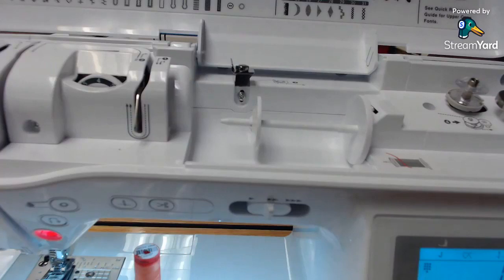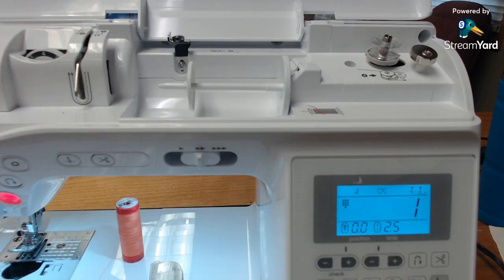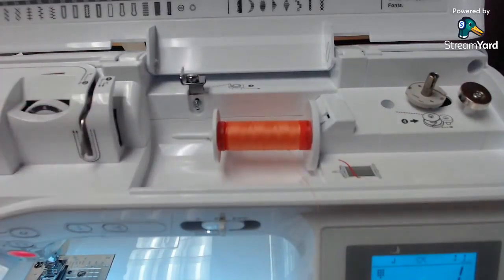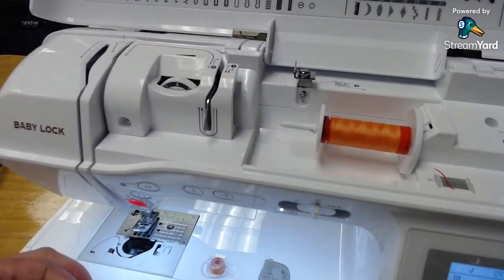Shields Live! Baby Lock Presto II February 2, 2022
Join Tim and Jan for our new weekly Shields Live! We will be featuring the Baby Lock Presto II on Wednesday February 2, 2022 at 2 PM. Lean about this great electronic sewing machine and we'll throw in a little machine maintenance too!